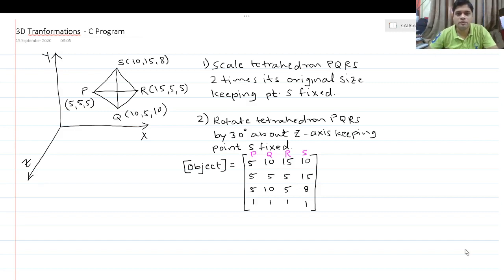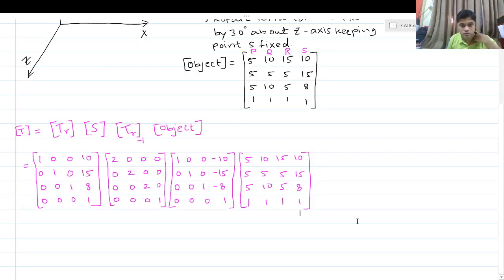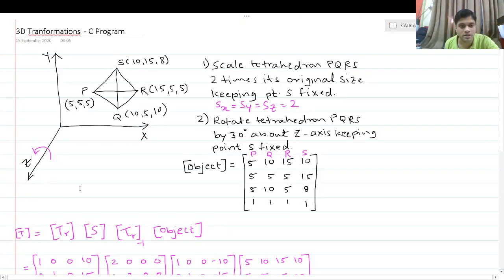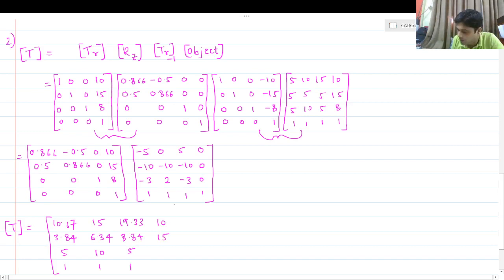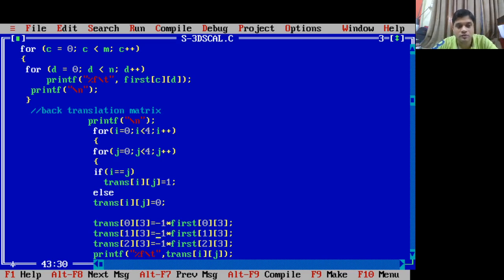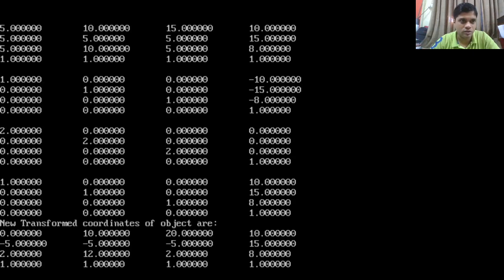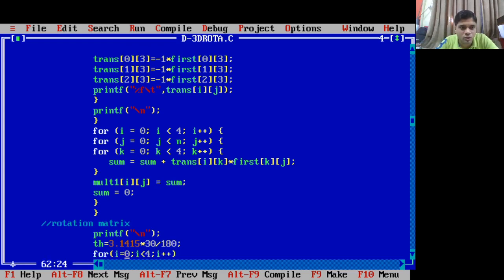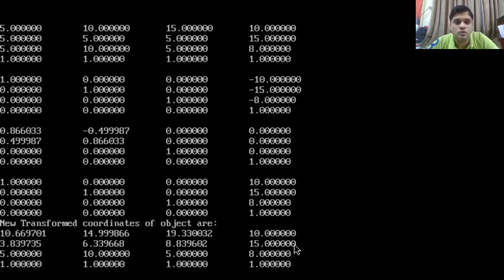3D Transformation C Program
This video lecture describes a 3D Composite Transformation which involves 3D Rotation and 3D Scaling examples. Also C Program for the same is discussed using Turbo C ++ software.